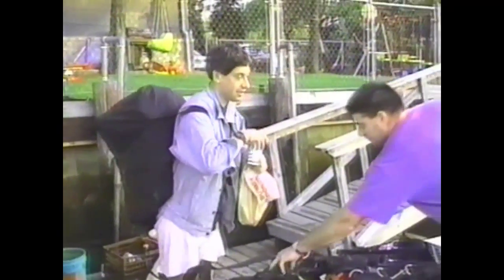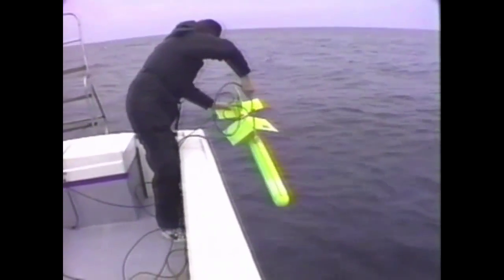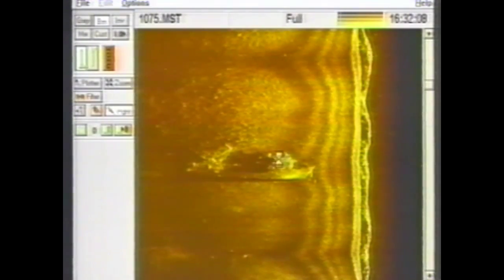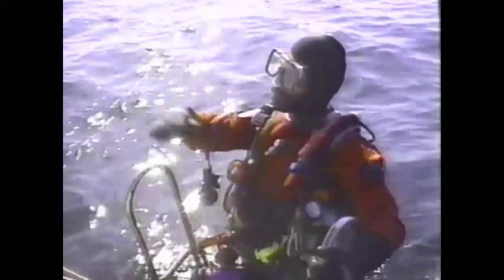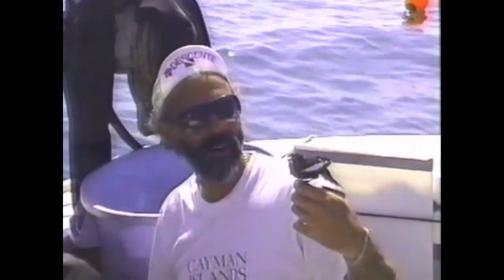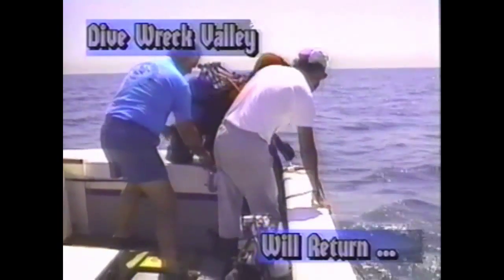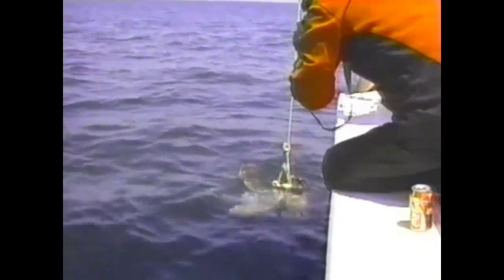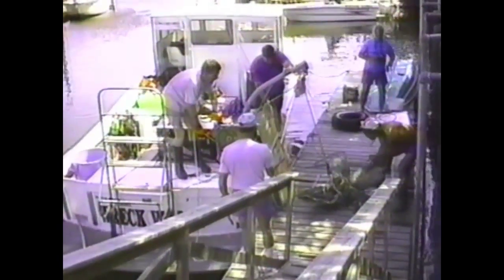DWV Vallerie E Shipwreck Propeller Salvage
Dive Wreck Valley Valerie E Propeller Salvage episode. This show was filmed back in the 1990 and details the salvage of this shipwrecks propeller.

In 1995 the Valerie E's 600 pound, four foot Dia Bronze propeller was successfully salvaged.  Marine Historian and author Daniel Berg coordinated and planned the project in conjunction with Diver Mike McMeekin and Rich Fryberg of Subsalve Liftbags.

 On the morning of May 31, 1995 divers Mike McMeekin, Joe Koppelman, Bob Raimos, Fred Bellise, Bob Studen and Dan Berg boarded the R.V. Wreck Valley. Led by veteran wreck diver Mike McMeekin the team planned on filming, photographing and raising the Valerie E's five foot dia 600 pound five bladed propeller. Heavy salvage requires not only the proper equipment but meticulous planning. Each diver had a specific task. Fred set the hook and brought down the torches. Mike and Dan filmed and cut the shaft utilizing underwater torches to cut through the 4.5 in dia Stainless steel shaft. Bob Raimos acted as a safety diver while also utilizing a Dive Com wireless communication system to relate conditions to a topside tender. After the shaft was cut Bob Studen, Fred and cameraman Joe Koppelman rigged the prop and sent her to the surface.  The salvage was completed with the use of three 250 pound Subsalve lift bags which floated the heavy propeller to the surface. Conditions both topside and underwater were perfect the sea was flat calm and visibility underwater exceeded 10 feet. Divers from the Research Vessel WRECK VALLEY then hauled the propeller aboard with a hydraulic winch. The Valerie E's propeller is now undergoing a lengthy preservation and restoration process after which she will be put on display. The entire heavy salvage operation was filmed and photographed for use not only in an upcoming book project, but also to air on Sports Channel cable Networks DIVE WRECK VALLEY television series.